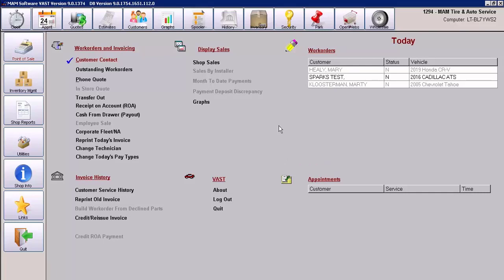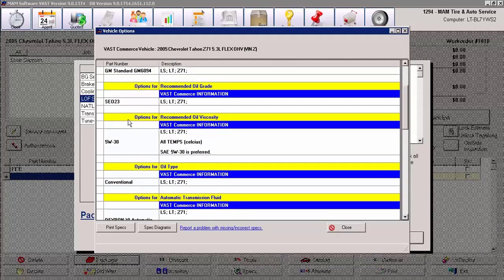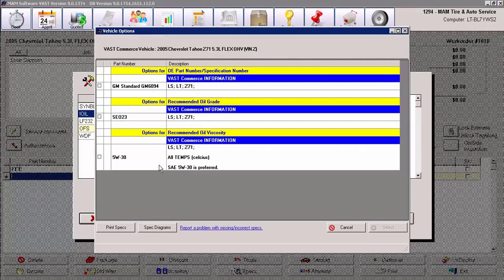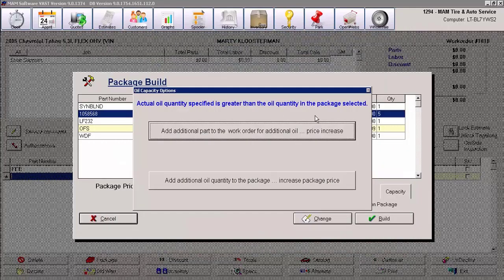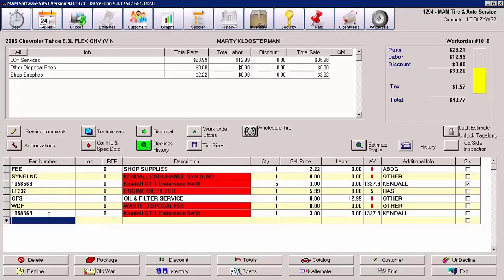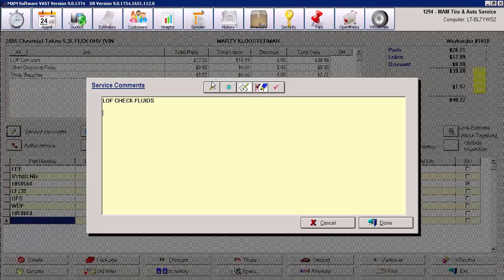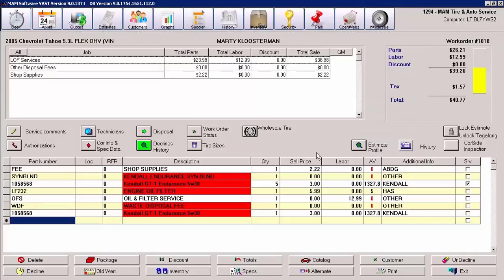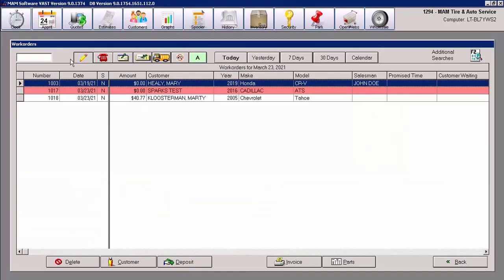Build an Estimate Oil Change add a Package VAST Commerce